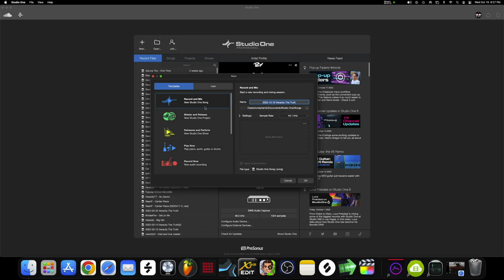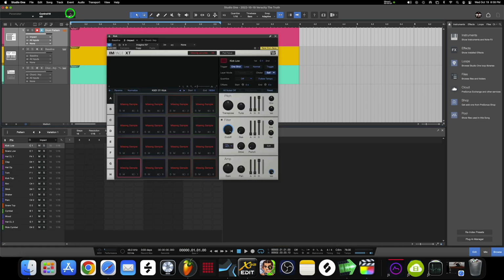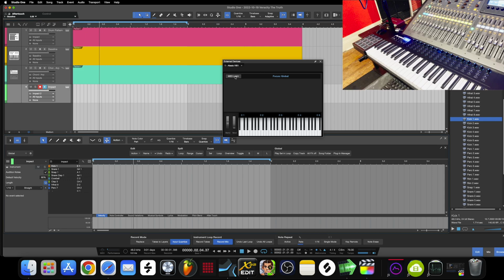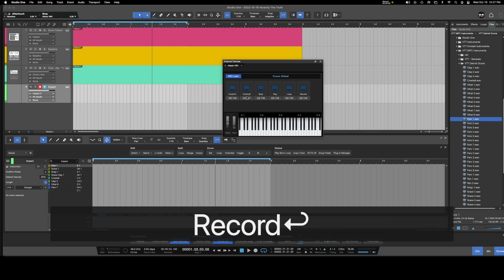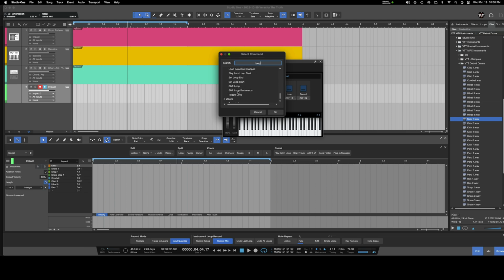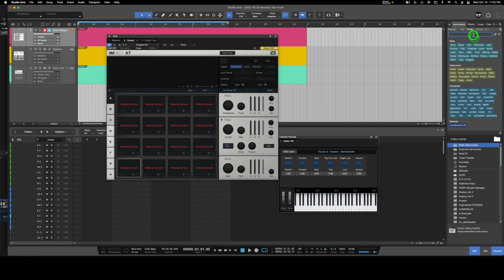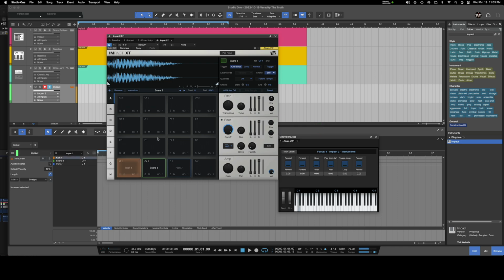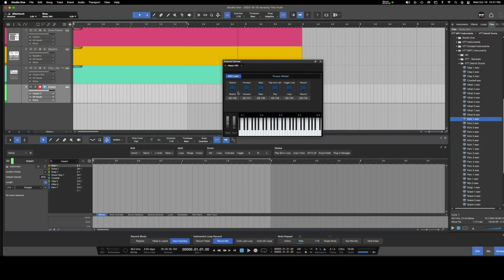How To Setup Alesis VI61 - Studio One 6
In this tutorial I will show you how to get Alesis VI61 working with studio one 6 on mac mini M1 big sir, including the transport controls.